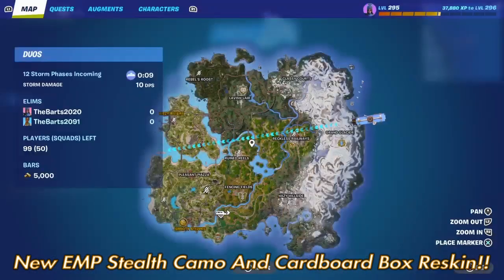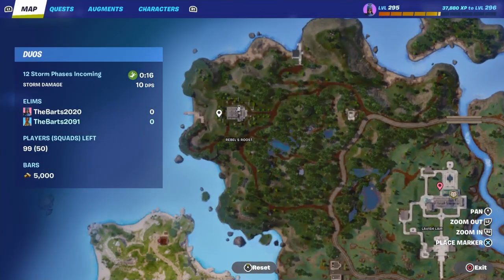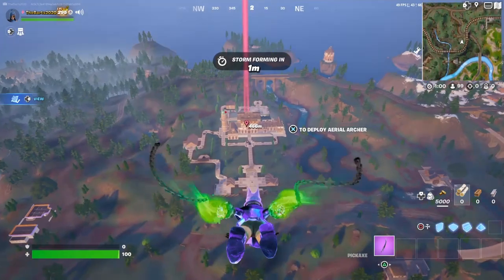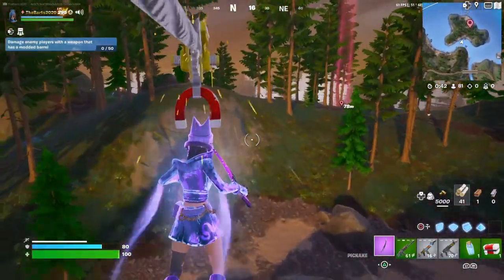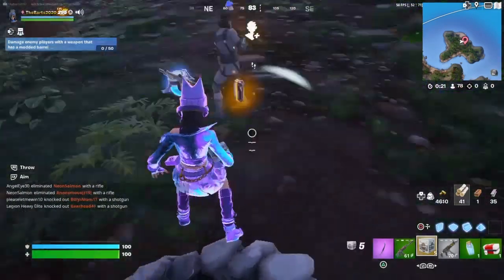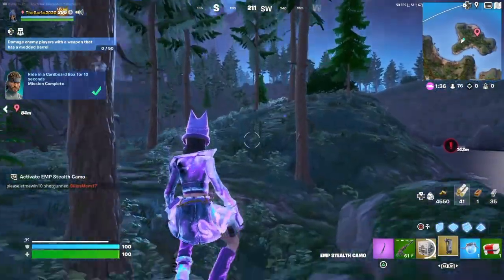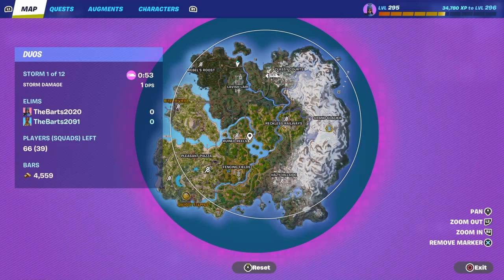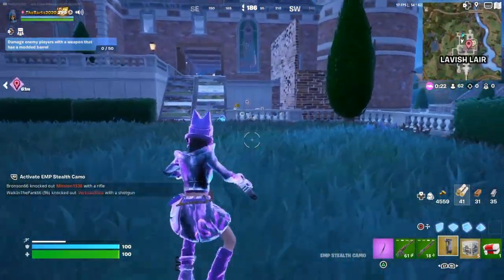New EMP Stealth Camo And Cardboard Box Reskin!!